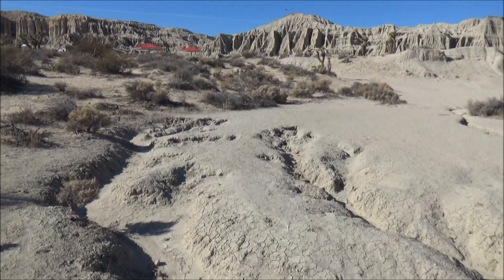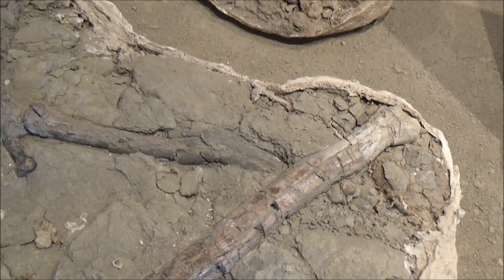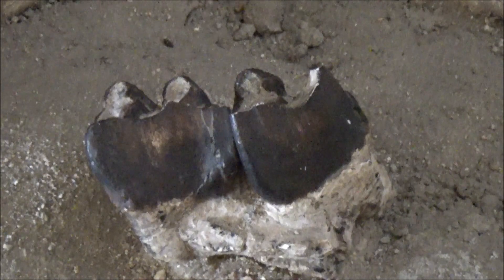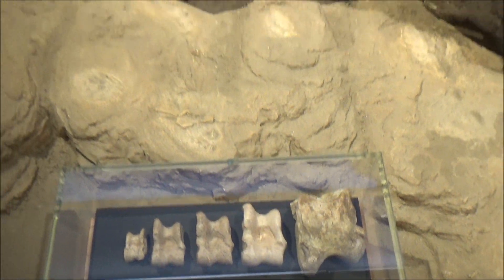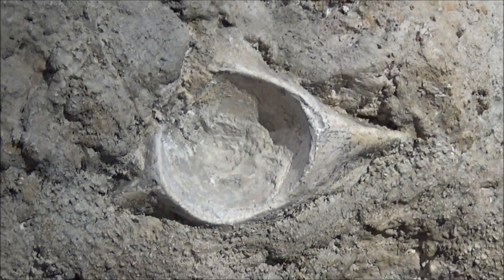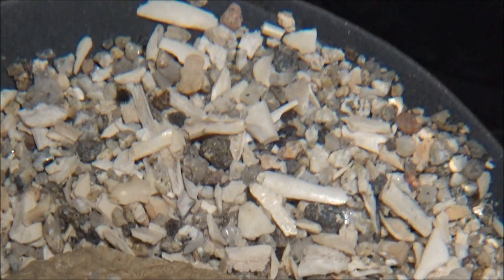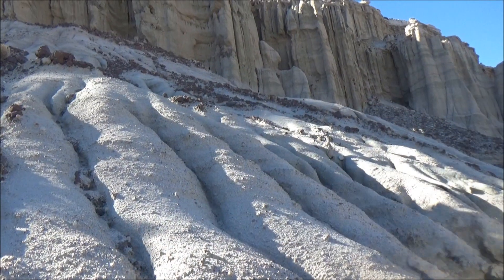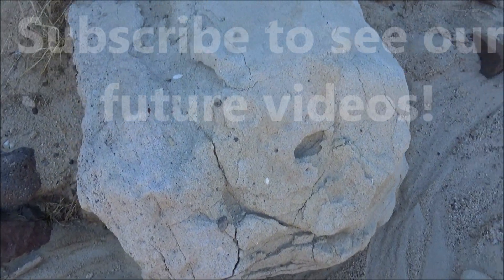Ancient Bones at Red Rock Canyon State Park, California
Fossils representing the age of mammals:
gomphotheres, rhinos, oreodonts (Merycoidodontoidea), cats, camels, early horses.